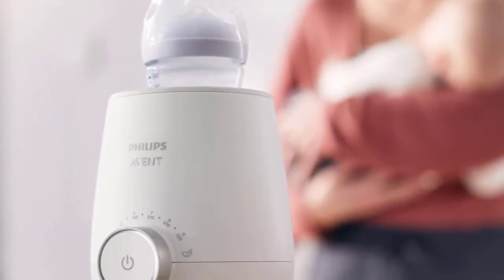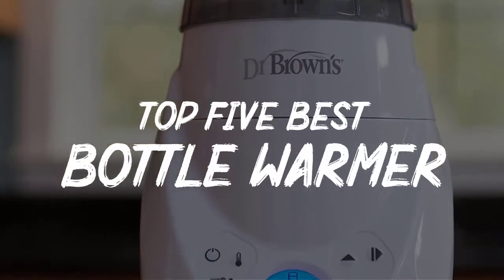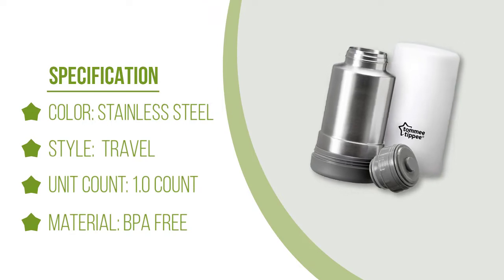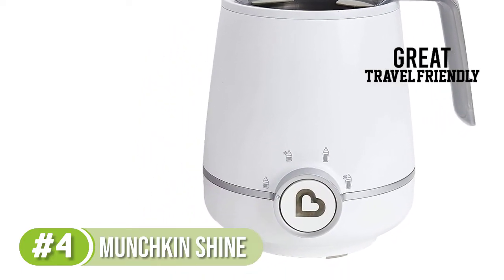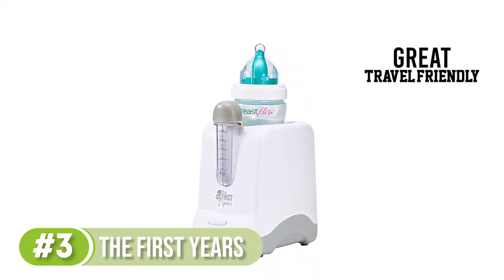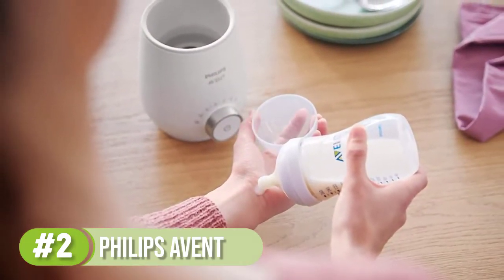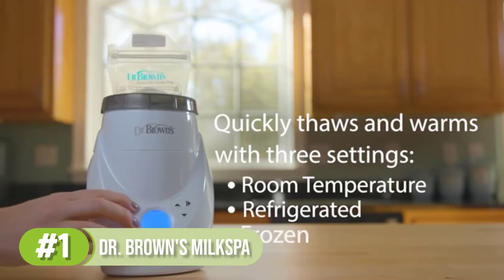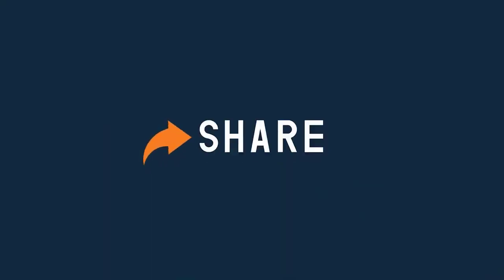The Top 5 Best Bottle Warmers And Sterilizers for Quick and Gentle Feeding (2023 Reviews)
Top 5 Best Bottle Warmer And Sterilizer In 2023.

00:00 - Introduction

00:53 - 5.  Tommee Tippee Closer Bottle Warmer
✔️ Price:

01:49 - 4.  Munchkin Shine  Baby Bottle Warmer
✔️ Price:

02:35 - 3.  The First Years 2-in-1 Simple Serve Bottle Warmer
✔️ Price:

03:18 - 2.  Philips AVENT Baby Bottle Warmer
✔️ Price:

04:05 - 1.  Dr. Brown's MilkSPA Breast Milk and Bottle Warmer
✔️ Price:

💥 Best Selling Bottle Warmer And Sterilizer

     qualifying purchases.